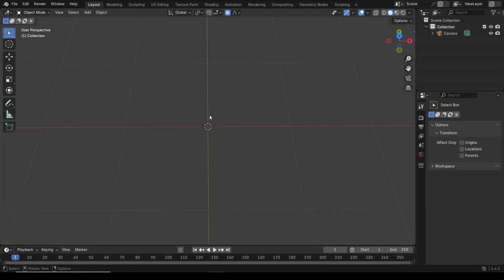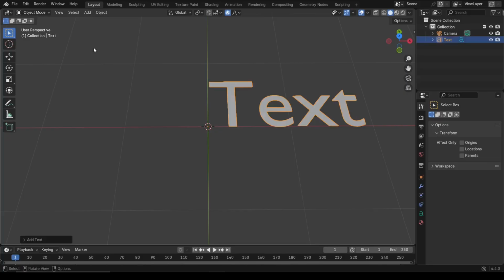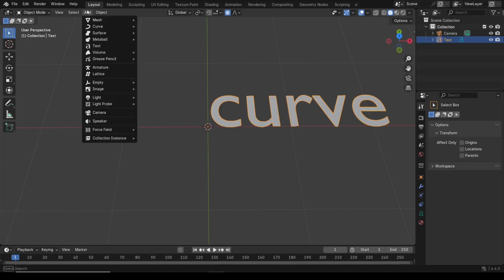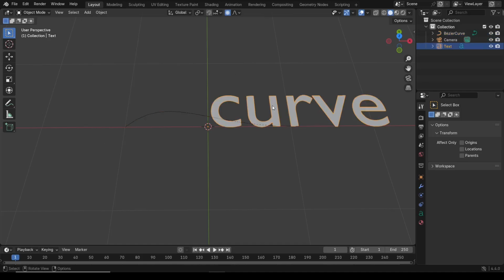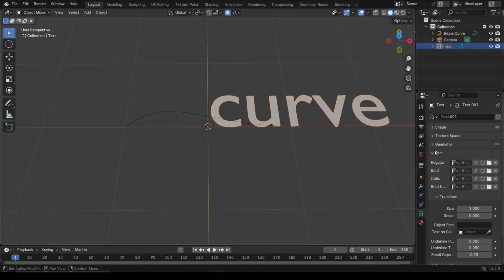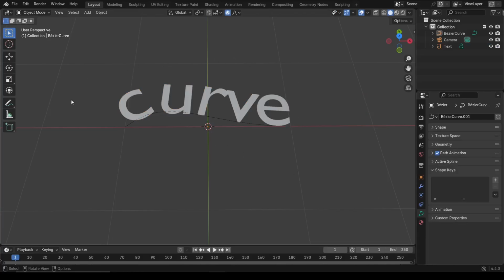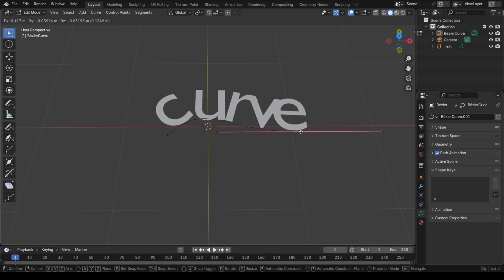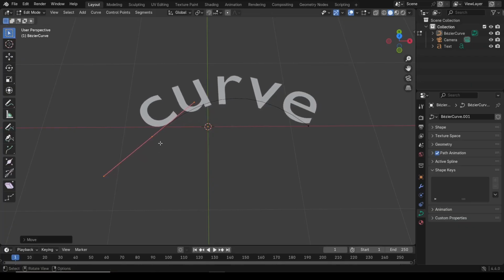Text Along Curve in Blender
This time, I'll show you how to make text along curve in Blender. In the video, I'll walk you through a simple and quick method that I use every day in my 3D graphic design projects.